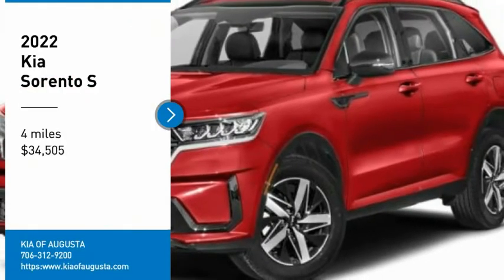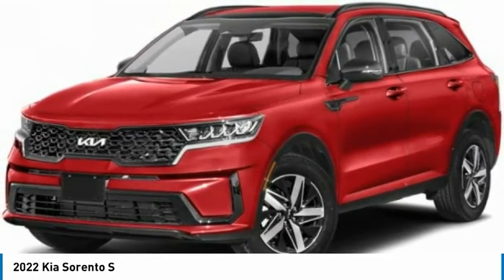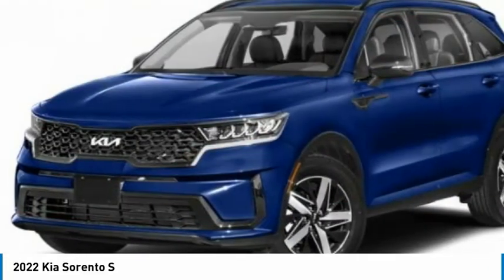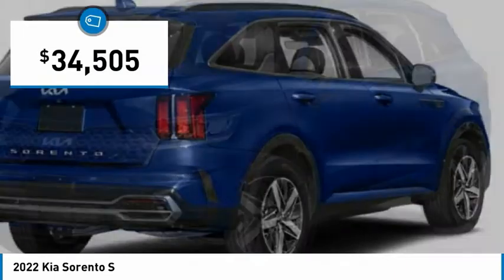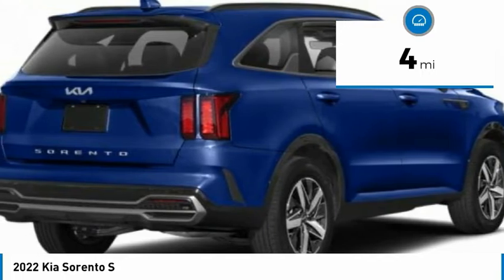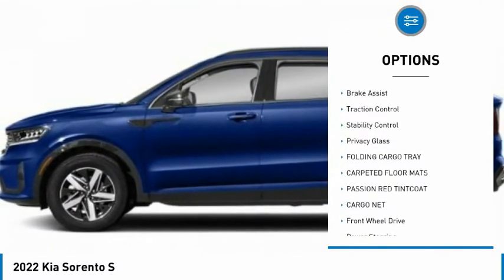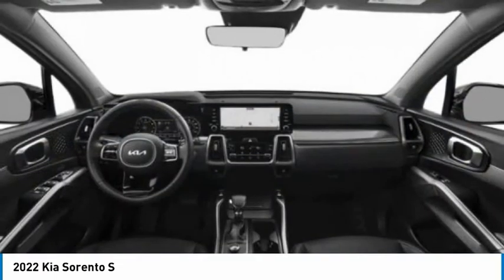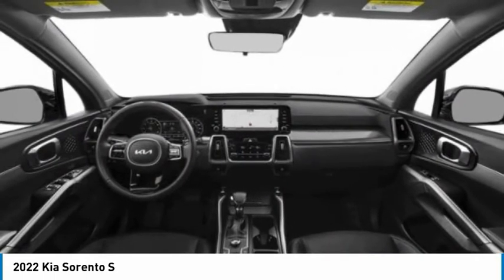2022 Kia Sorento K9007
2022 Kia Sorento S